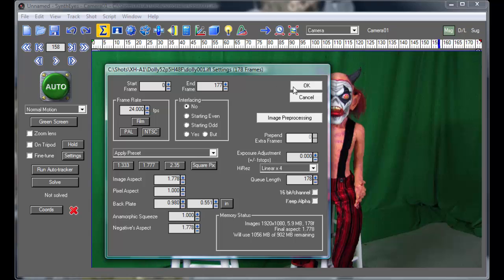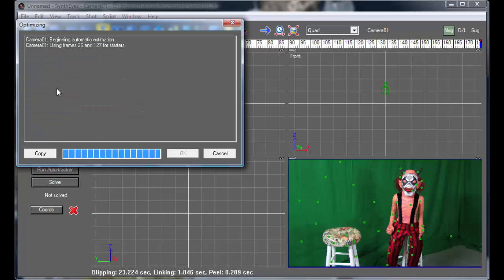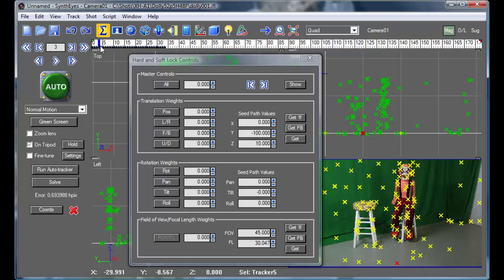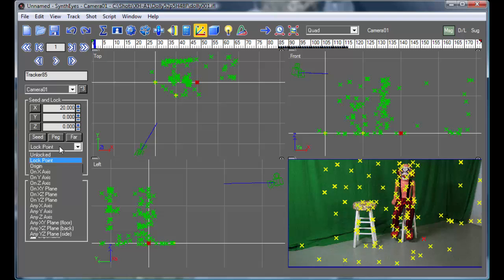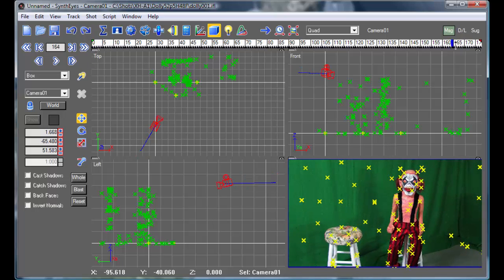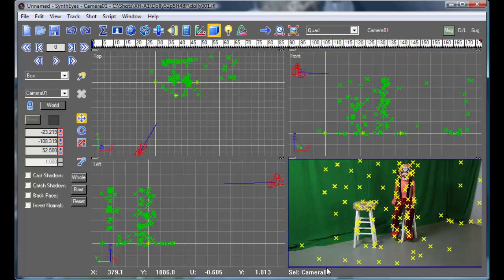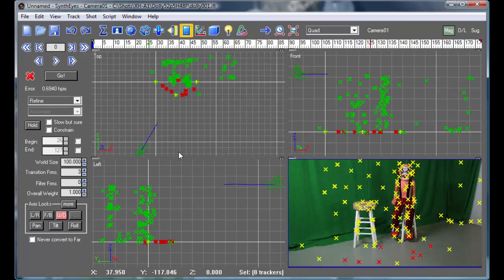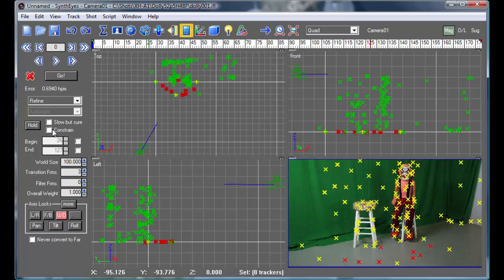Coordinate Scaling from Camera Height in SynthEyes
This tutorial shows how to use the camera path locks to set up the overall scaling of the coordinate system, if you know the height of the camera above the ground plane. You can also use the Camera Height phase for this purpose.